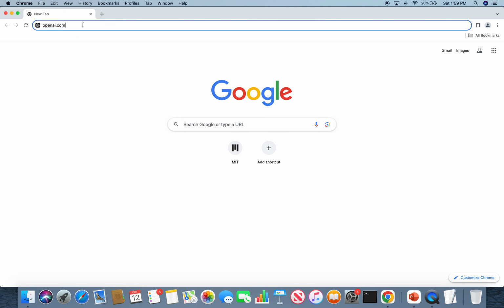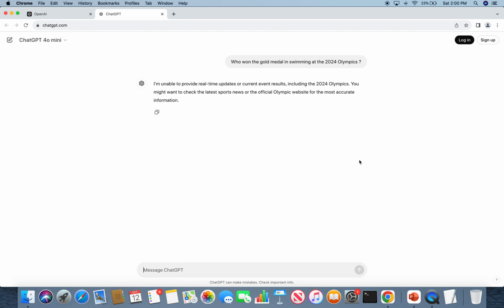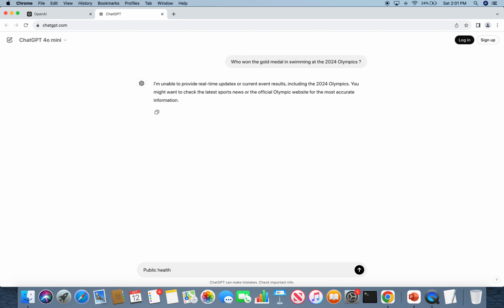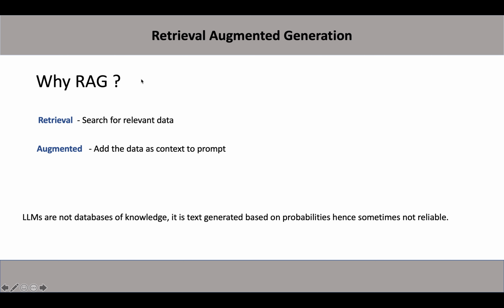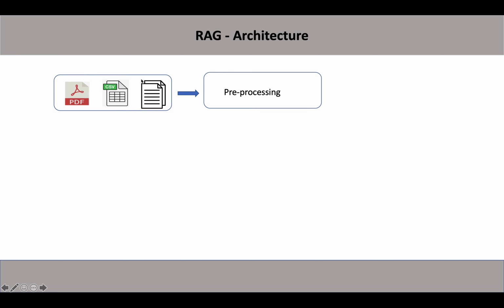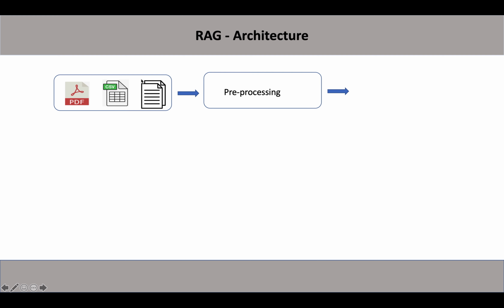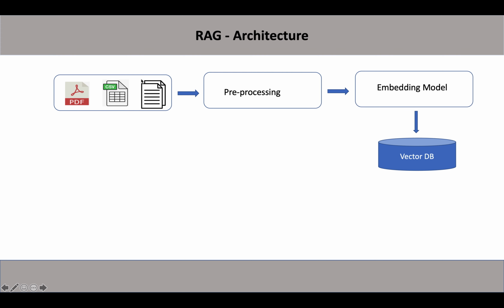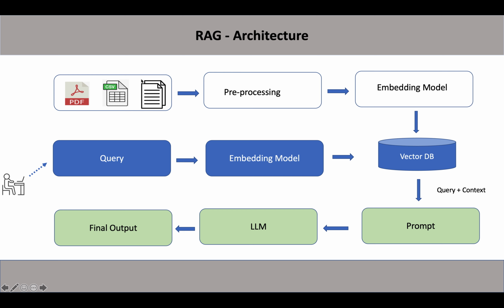RAG Architecture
Retrieval Augmented Generation Architecture.
Implementing in Industries.